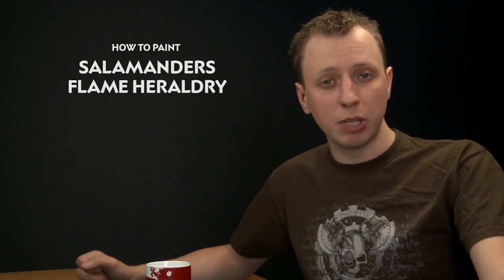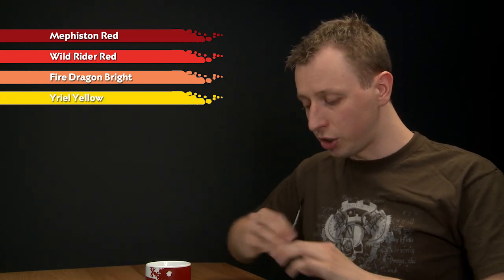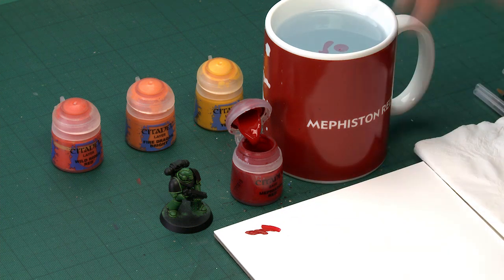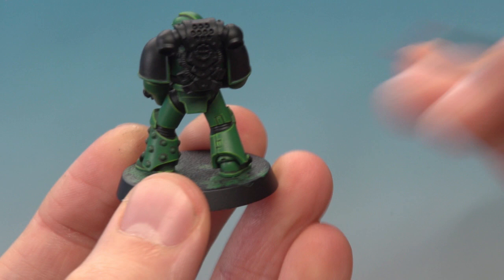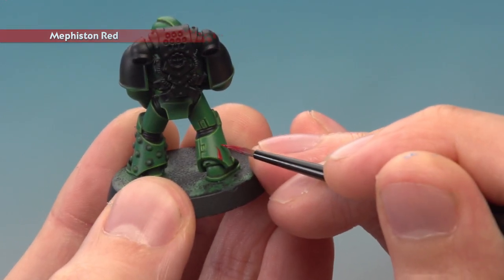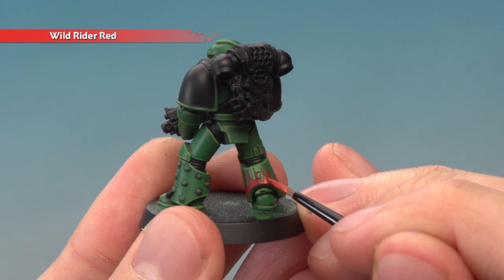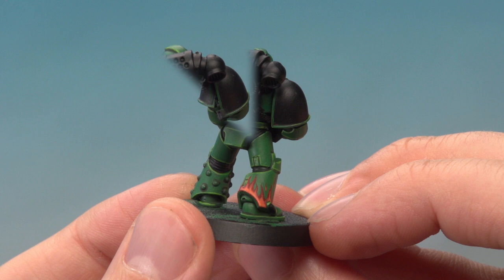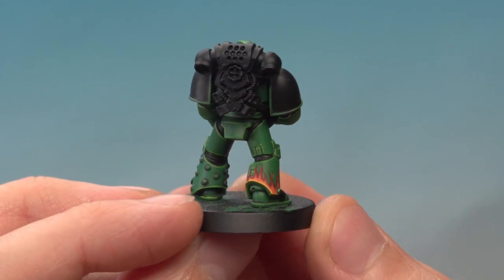WHTV Tip of the Day: Salamanders Flame Heraldry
In this video, Duncan shows you how to paint Salamanders flame heraldry.

You can grab some Space Marines to paint as Salamanders